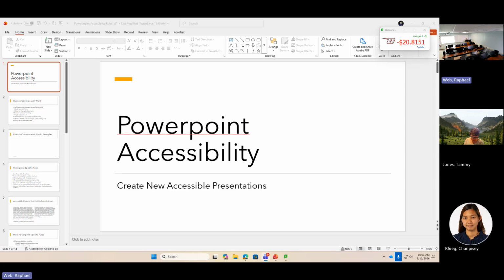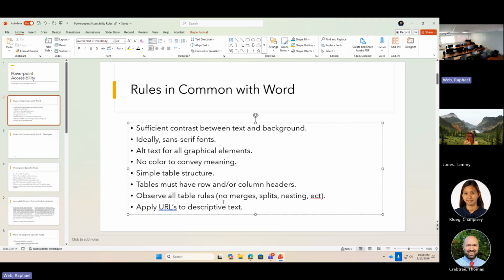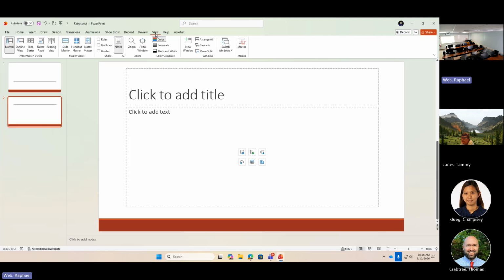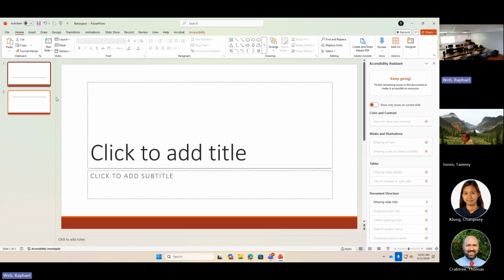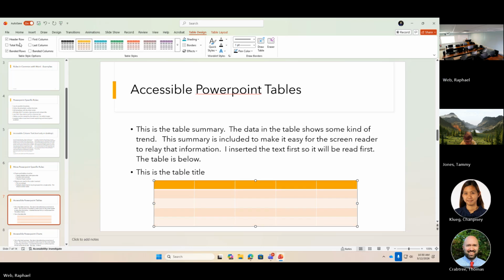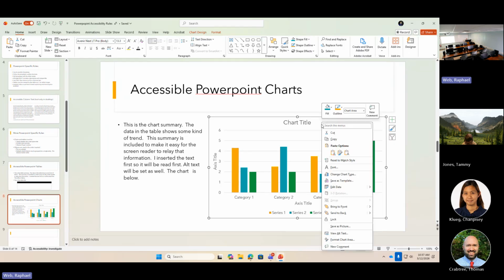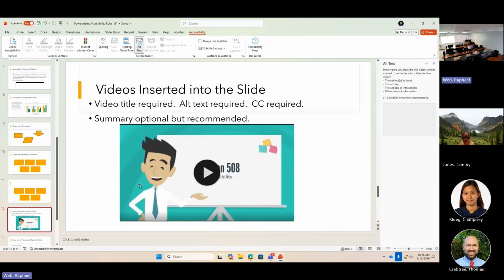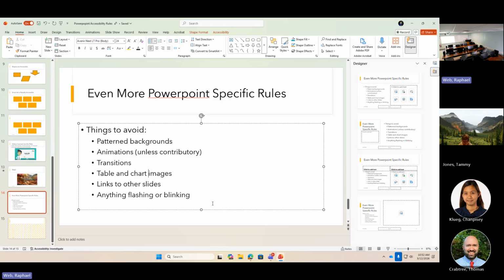C2T2 Training Space 20260312 100117 Meeting Recording 4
It’s the second week of the month and that means Accessibility! This week, we looked at a frequently overlooked, but no less important accessibility topic: Powerpoint. This is crucial since so many students can access Powerpoint files in Brightspace, for instance. We focused on topics such as: Accessible templates; Slide rules; Font Rules; Outlining rules; Table rules; Image rules